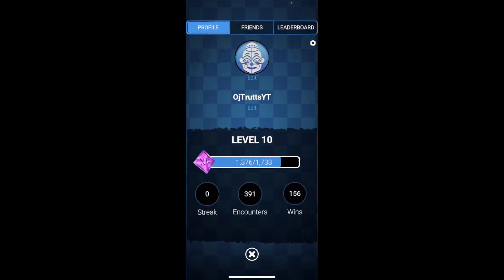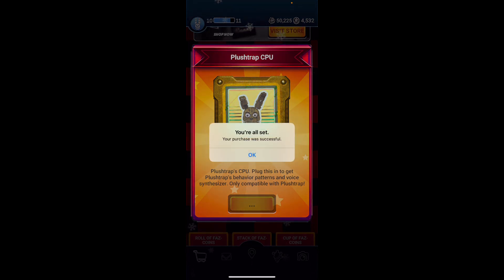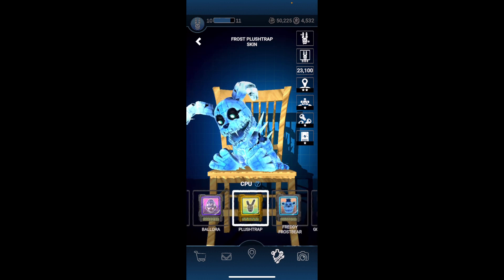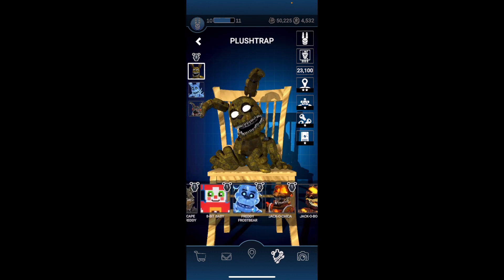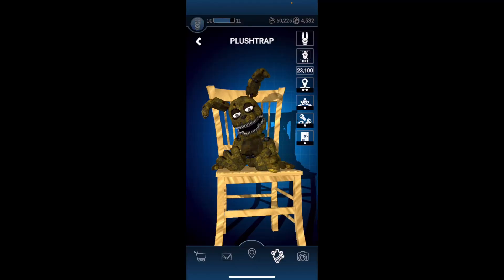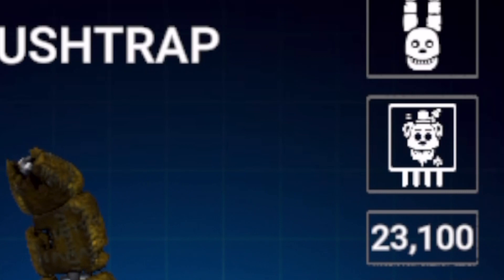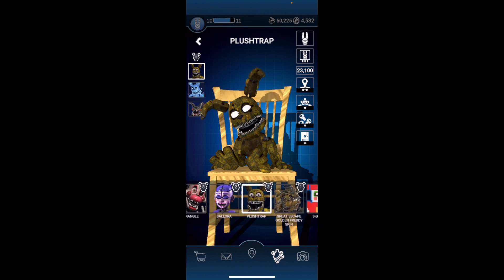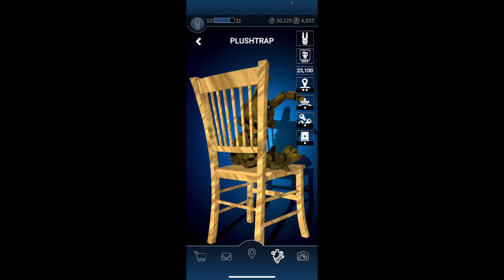FINALY BUYING THE PLUSHTRAP CPU *MY NIGHTMARE* | Fnaf ar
It’s finally done. My first nightmare is over.